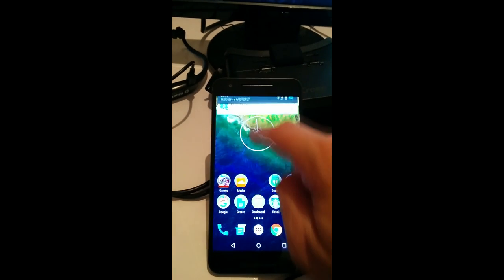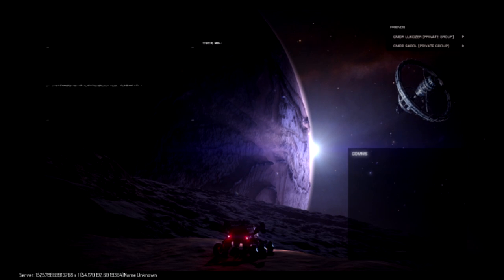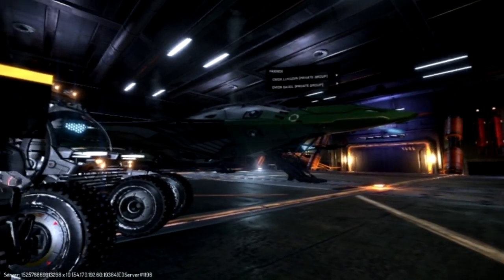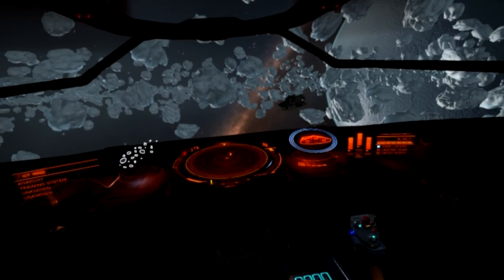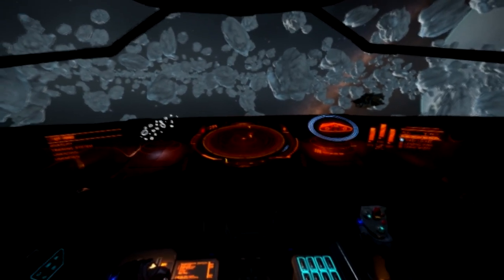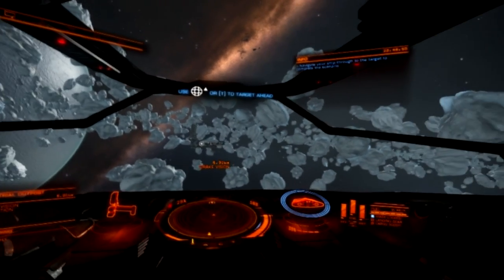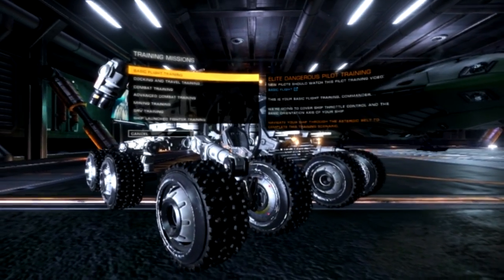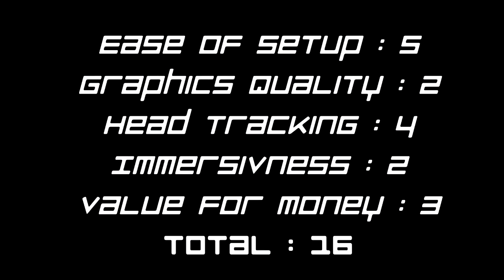Top Shift 72 - Oculas Thrift - Riftcat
We're back at looking at cheap VR solutions for Elite: Dangerous. This time we're using Riftcat, Steam VR, Colorcross headset and Nexus 6P.

ColorCross :-£15
RiftCat :- £13

If you're thinking of purchasing Elite: Dangerous, please click on the link below as it helps support these videos.